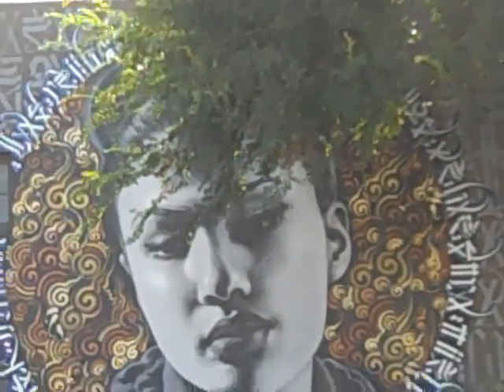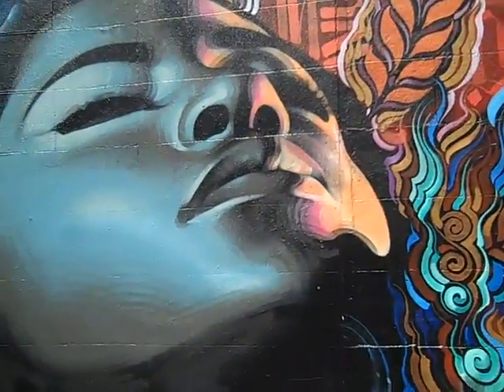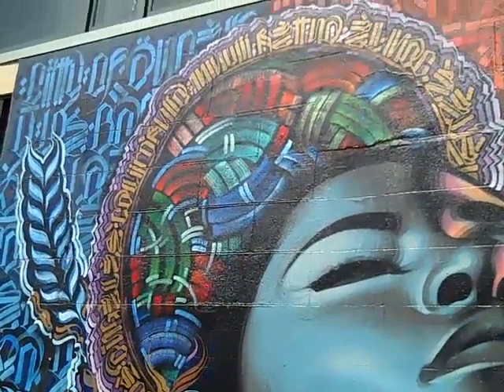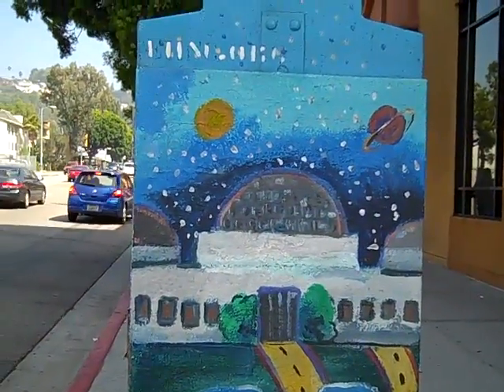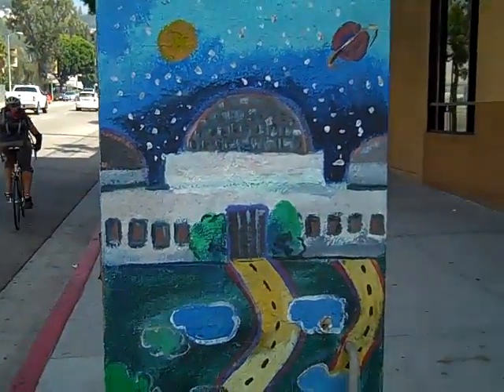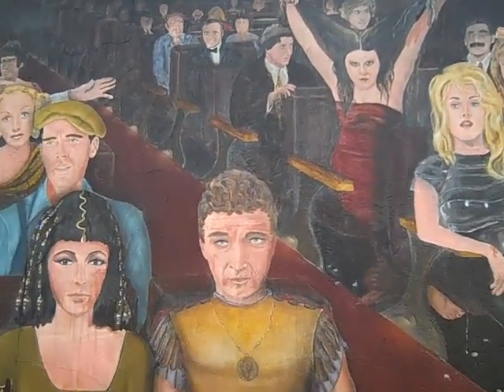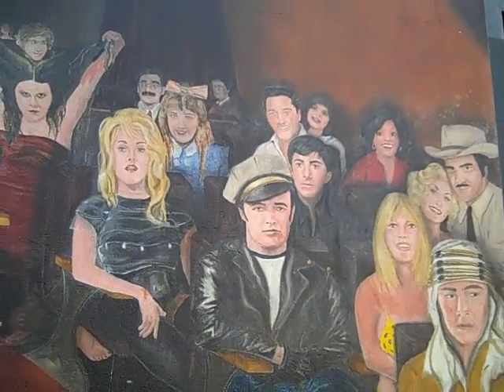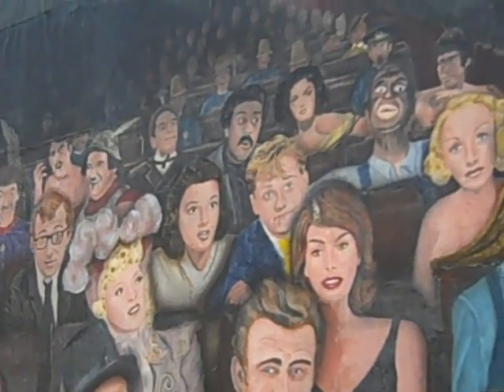Andrew Talks! w Andrew Season 2 ep1.mp4